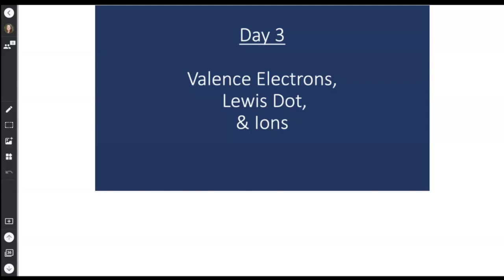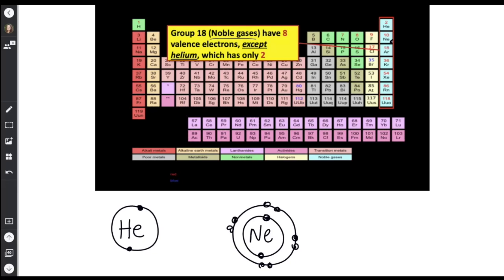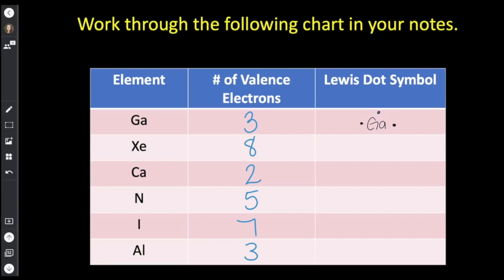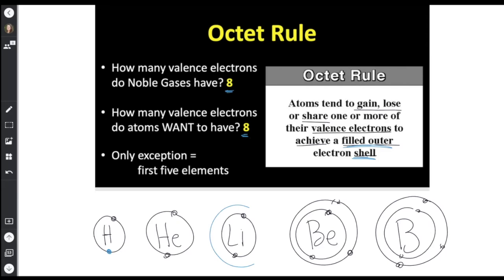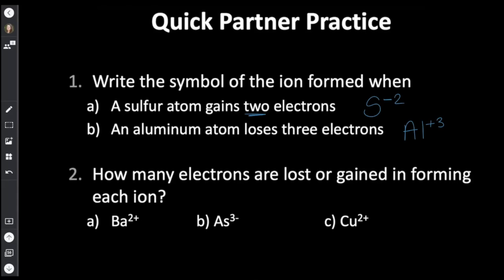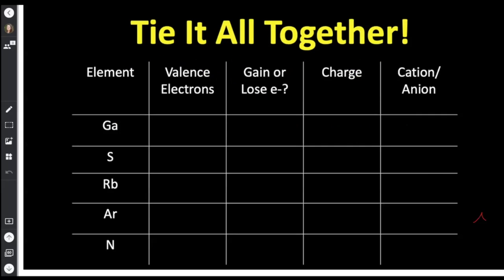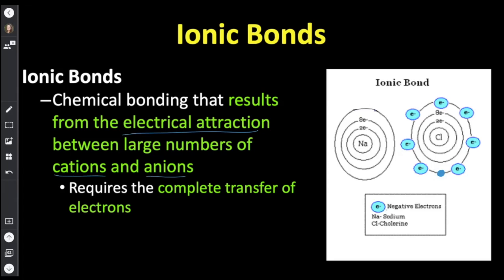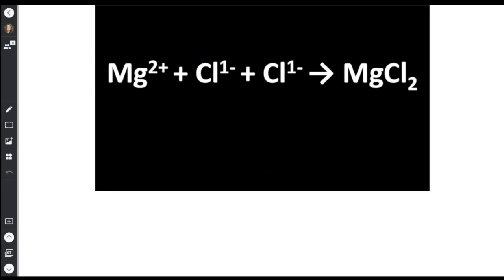Ions and Lewis Dot Symbols